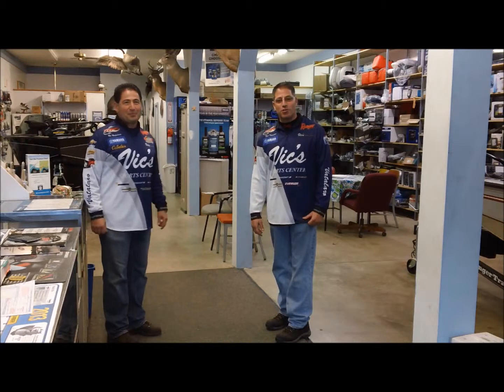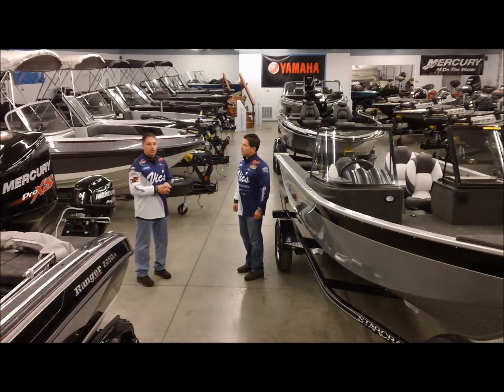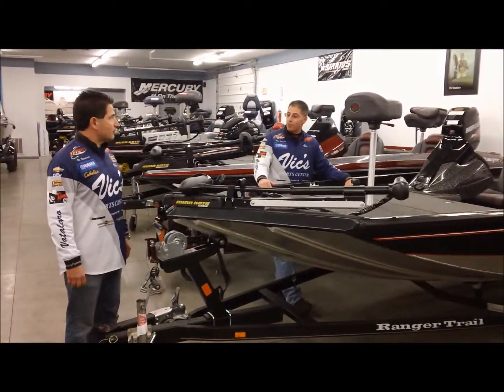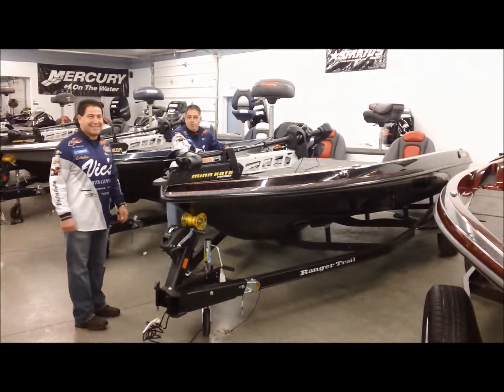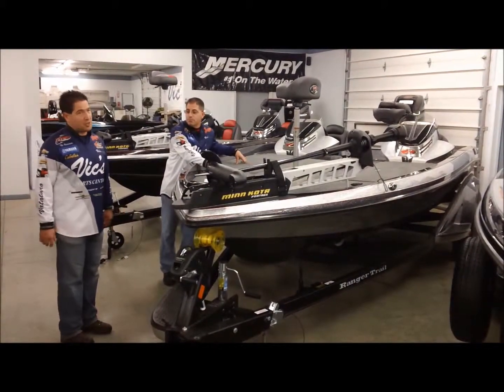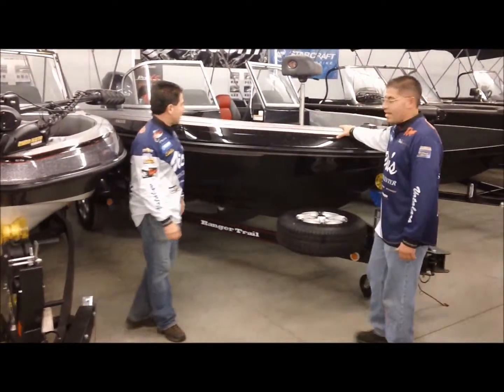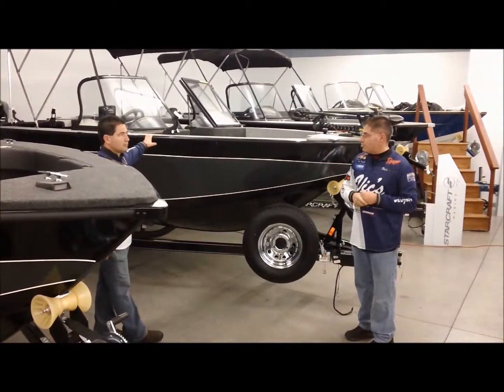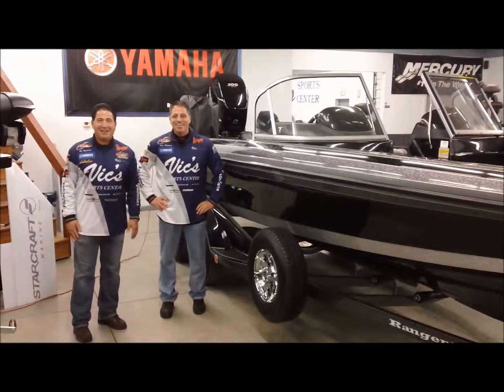Vics Sports Center - Ranger Boats, Starcraft and StarWeld Aluminum Fishing Boats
Today is Saturday, January 4, and 2014 will mark our 21st Anniversary proudly serving the Ohio, Michigan, Pennsylvania, New York and West Virginia fishing and boating communities, and worldwide across the Internet. Our simple and straightforward mission: Work with you in finding the perfect new or pre-owned boat that matches not only your style of fishing, but also your budget. To exceed your every expectation with our service in order to achieve your complete and total satisfaction -- because that's the way it should be.

We have a full lineup of the finest high-performance bass and walleye fishing rigs from Ranger Boats, Stratos, Starcraft and StarWeld ready for delivery, and you can add your own color choices to many factory ordered Ranger or Stratos sport fishing boats should you desire that truly unique machine. Electronics can be factory installed, or you can choose to have them custom mounted here at Vic's.

We'll work together with you on every detail along the way. In addition to selling these quality boats, we're tournament anglers who know how to rig and fine tune your boat so you'll get maximum enjoyment from every moment on the water -- with your boat running at peak performance.

Vic's Sports Center
2039 Tallmadge Road
Kenot, OH  44240

We look forward to seeing you on the water!